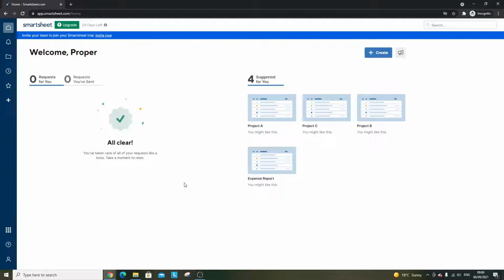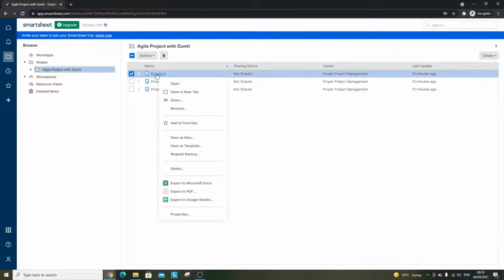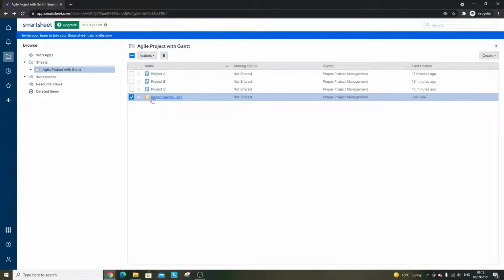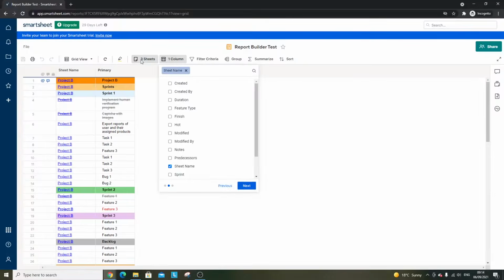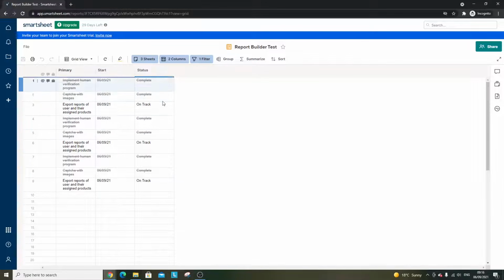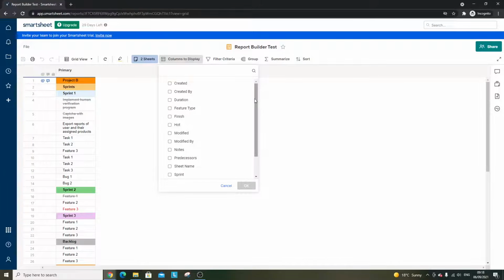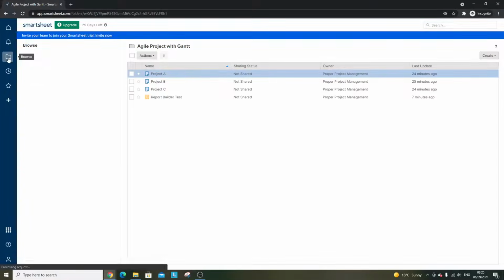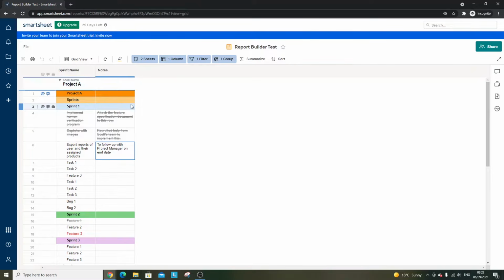Smartsheet Report Builder Tutorial - How To Build A Report In Smartsheet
Follow along as I use the Smartsheet Report Builder to build a report in Smartsheet from scratch.

I discuss best practices, things to include, watch out for and how to get your report organized to help you manage your projects more effortlessly.